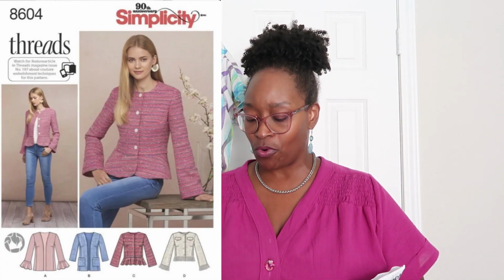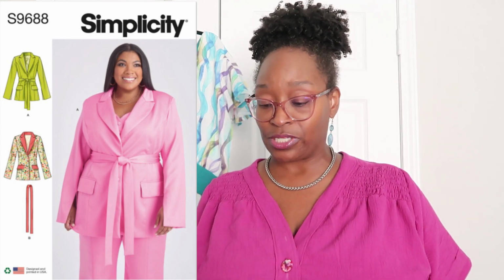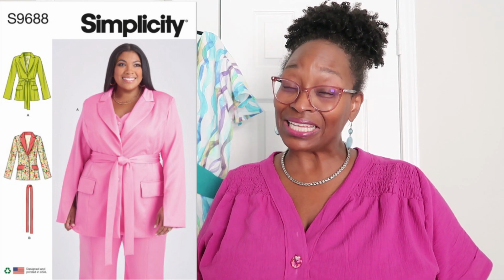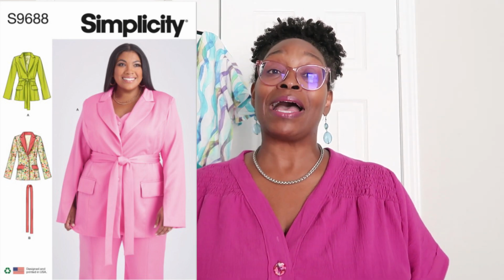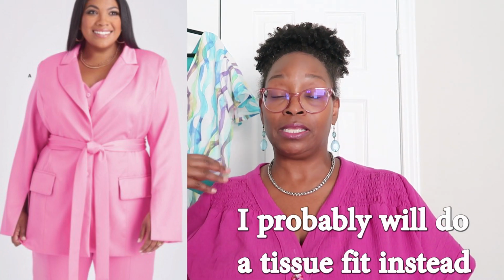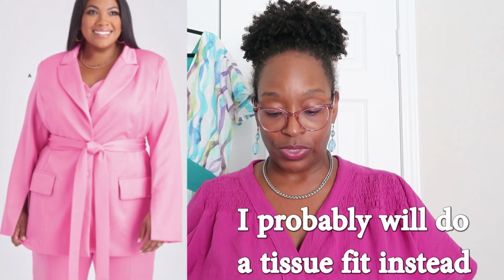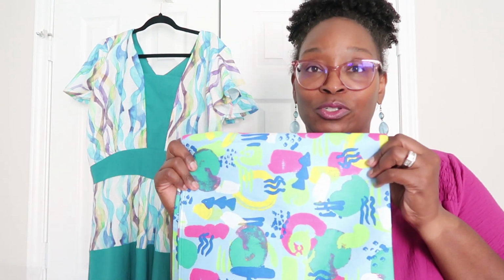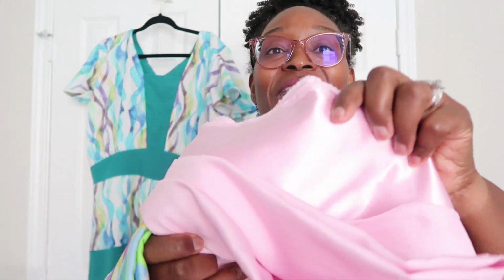[710]Subscriber Pick S9688 Blazer Pattern and Fabric Selection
Today is all about the pattern you all voted on S9688 Blazer Pattern. Today, I share the Fabric I chose for this project and I'm quite excited about it!. Link below to the pattern and fabric.

1. 𝗜𝗻𝘁𝗲𝗿𝗲𝘀𝘁𝗲𝗱 𝗶𝗻 𝟮𝟬𝟮𝟱 𝗥𝗲𝘁𝗿𝗲𝗮𝘁? 𝗙𝗶𝗹𝗹 𝗼𝘂𝘁 𝘁𝗵𝗶𝘀 𝗳𝗼𝗿𝗺
1.

2. Sewing Accessories (Garment Labels, Buttons) Thank you again for your support!
1.
2.
3. Read all about here and you can still shop enamel pins and garment labels
4. Where to Shop The Fabrics
5. Where to Shop The Garment Labels About Affiliate links: if you purchase by clicking on these links, there is no cost to you, I receive a small commission that helps support the channel. Thank you in advance for your support.
4. Patterns Suggested For Plus Size & Weightloss Where Else You Can Find Me: Instagram